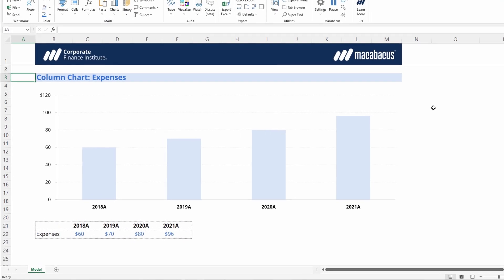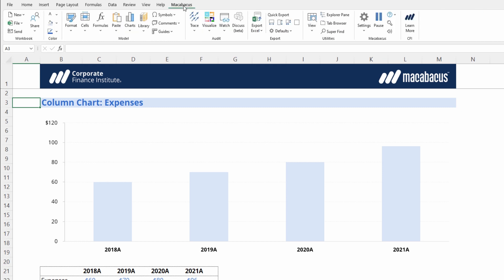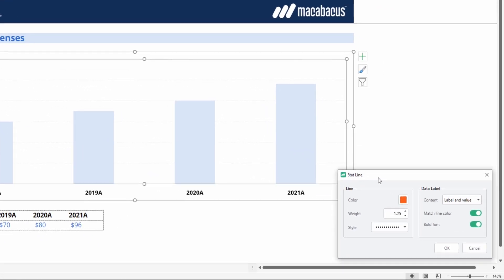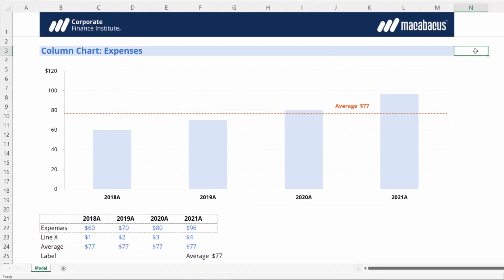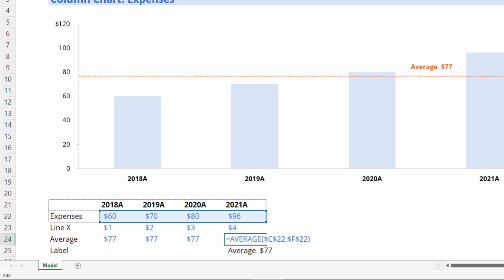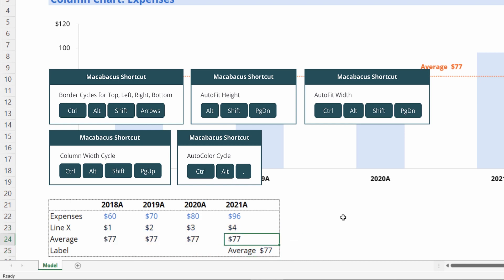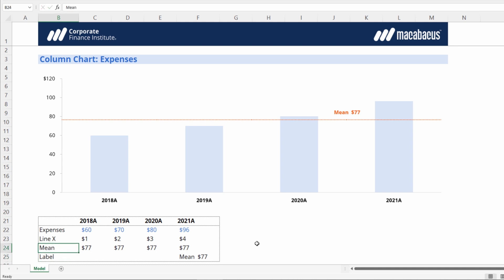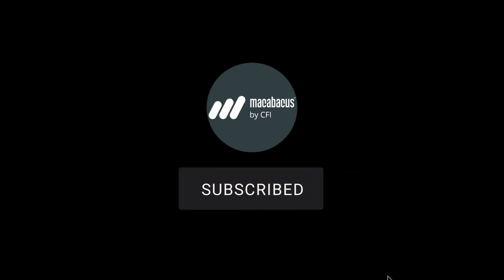Excel | Chart Add-ons Stat Line | Macabacus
Use Charts Add-ons to add a Stat Line like average or median to a single-series clustered or stacked column or bar chart or certain types of line charts. Using Macabacus, an arbitrary value line can also be added to certain types of charts.